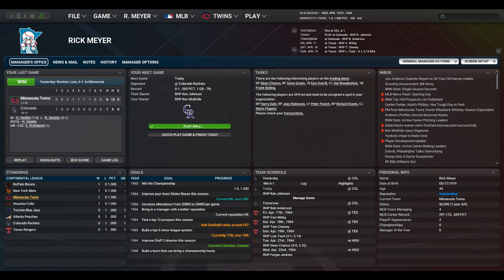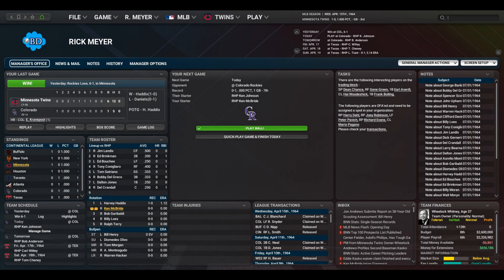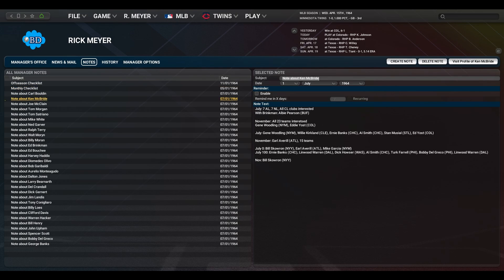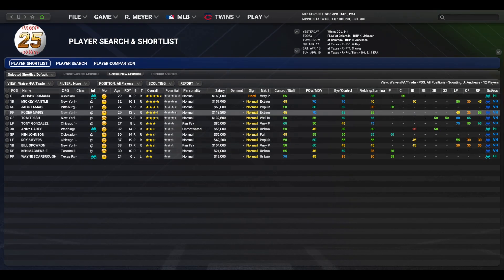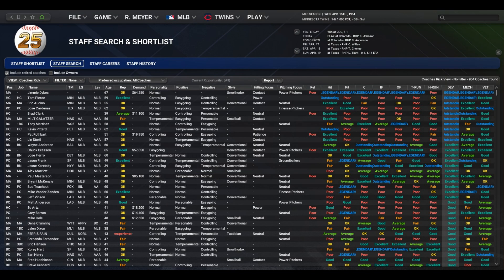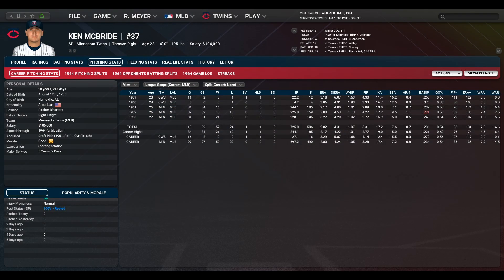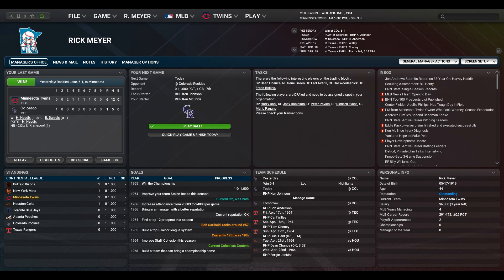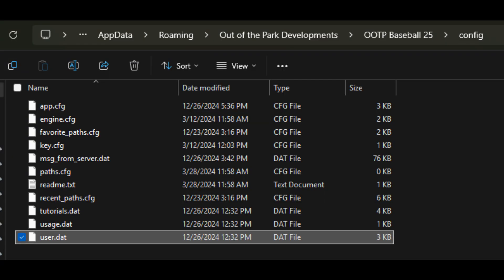Customize your OOTP screen layout and content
This video covers tips and tricks that make Out of the Park Baseball easier and faster to navigate.  I'll cover screen setup, notes, bookmarks, and shortlists.

How do I find the folder that contains my game data